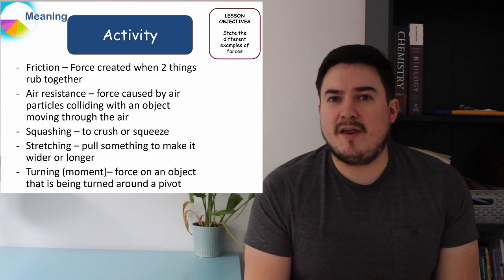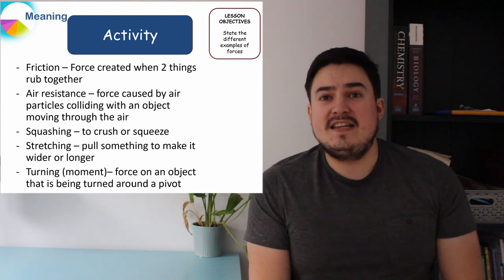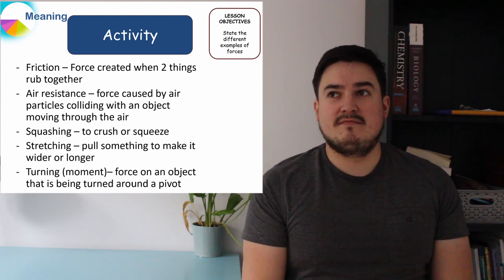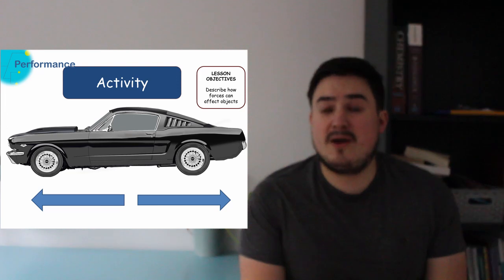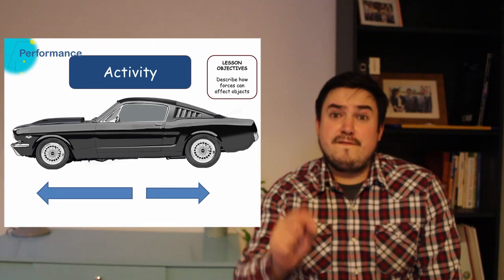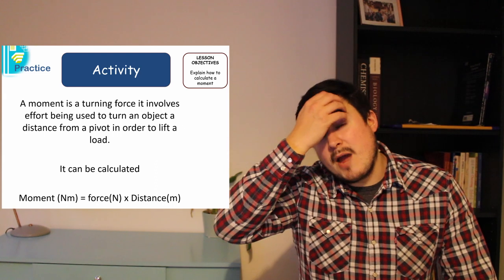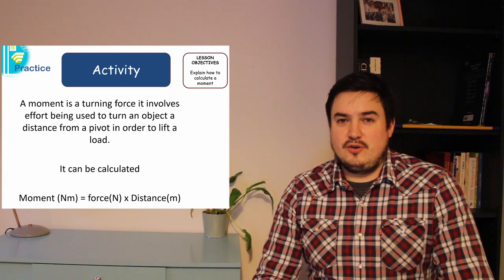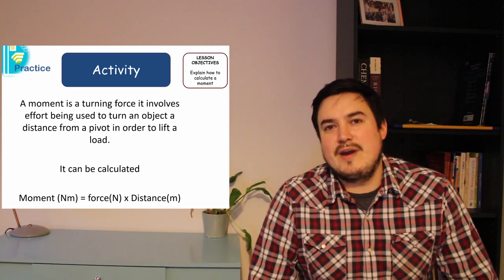KS3 Forces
This video summarises different forces from KS3. The only force missing is gravity and I will be making another video about this.
Also includes information on balanced and unbalanced forces and how to calculate a moment
Questions in the comments